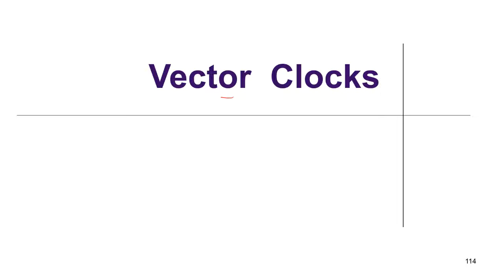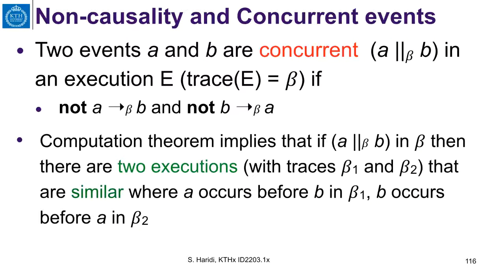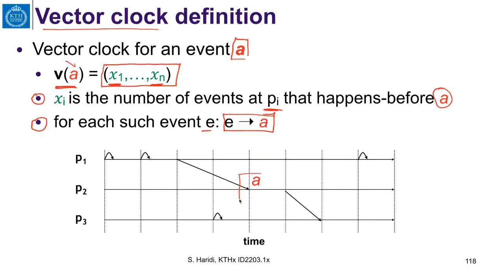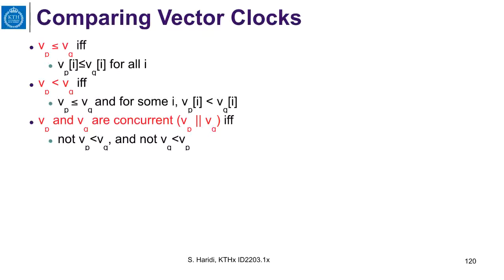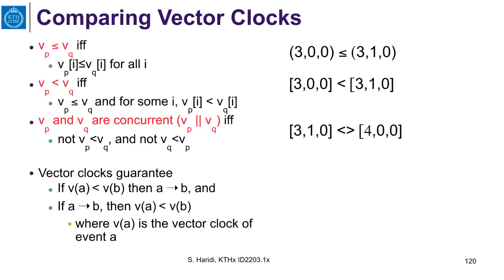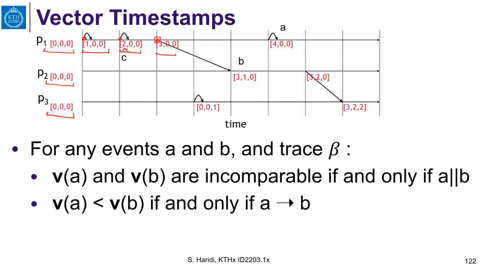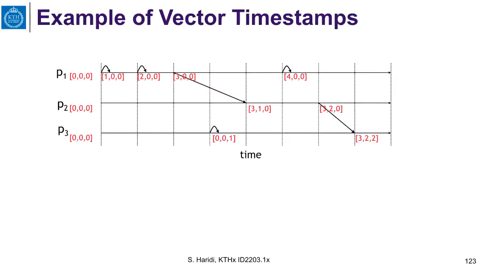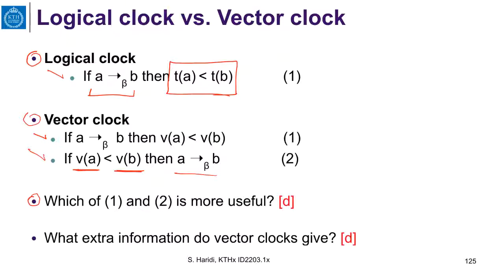3b 4 vector clocks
Lecture 3b. Unit 4